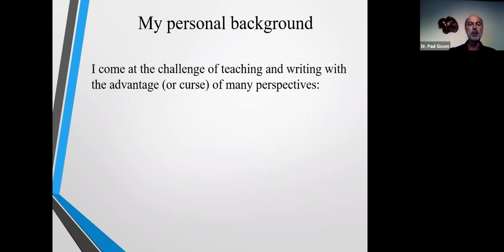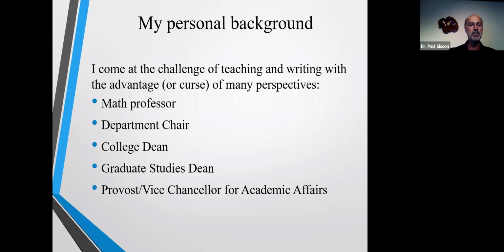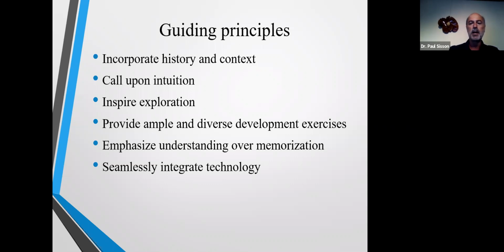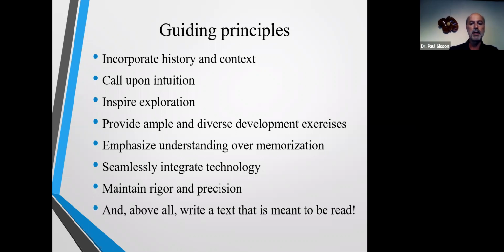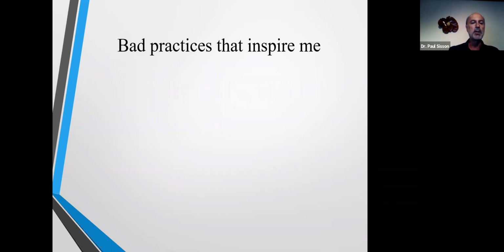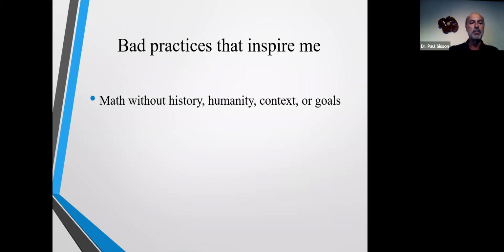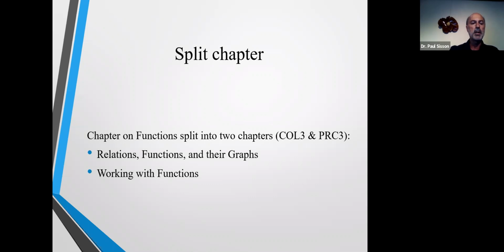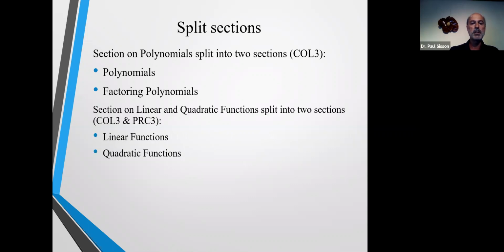An Author’s Perspective: New Editions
Join author Dr. Paul Sisson as he discusses the creation process and his perspective on the need for new editions of textbooks.

Learn why his titles follow a 5-7 year edition cycle, instead of the typical 2-3 years of a traditional publisher. Hear about the complete reimagining of content covered and how years of user feedback was incorporated in the editorial process to improve on the previous editions of his College Algebra and Precalculus titles.